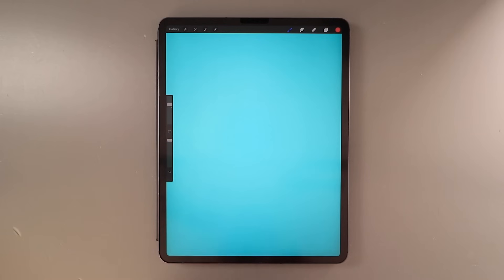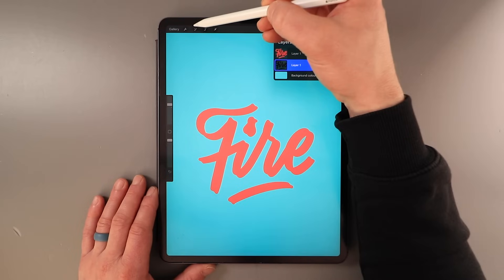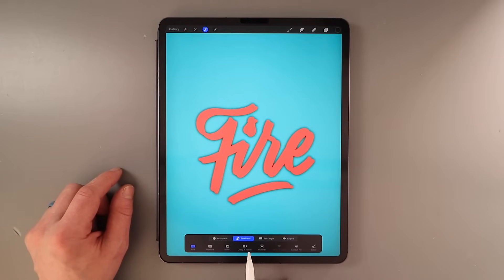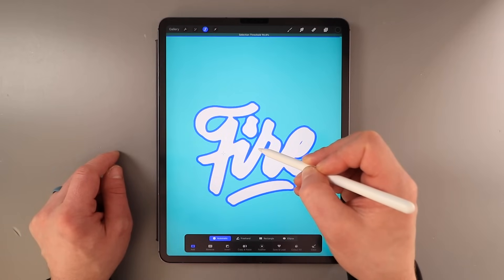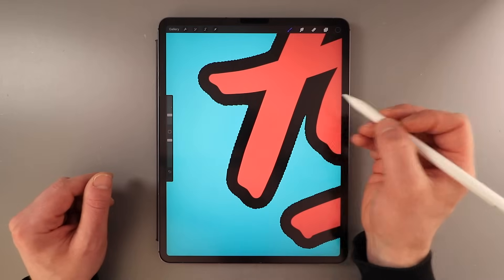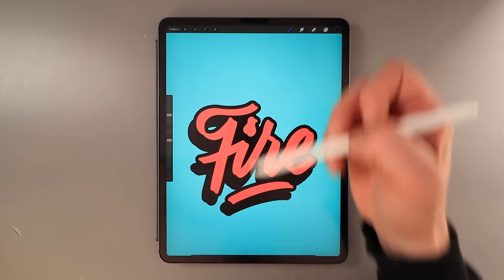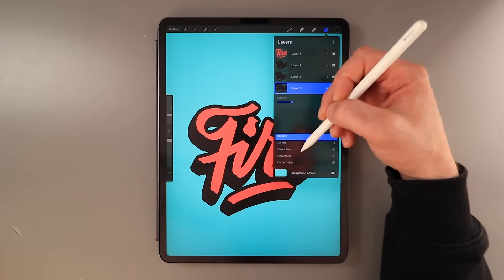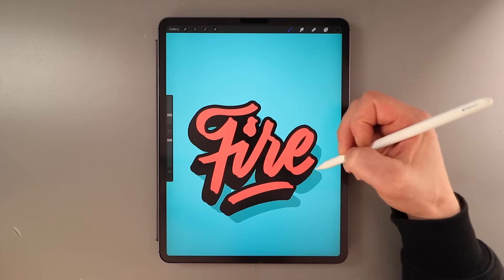How to OUTLINE LETTERING in Procreate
In this video, I show you how to OUTLINE your LETTERING in Procreate.